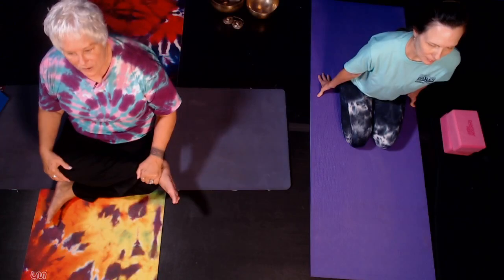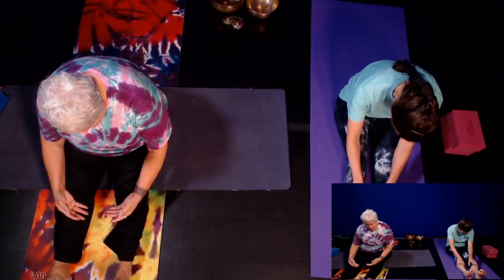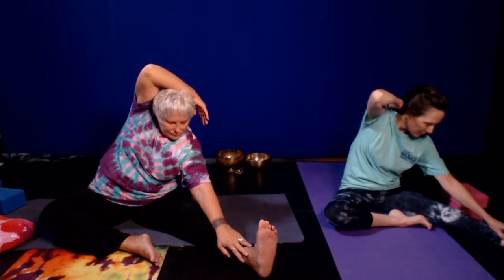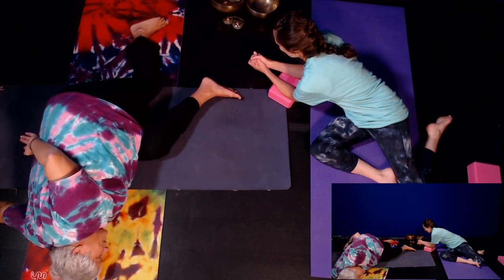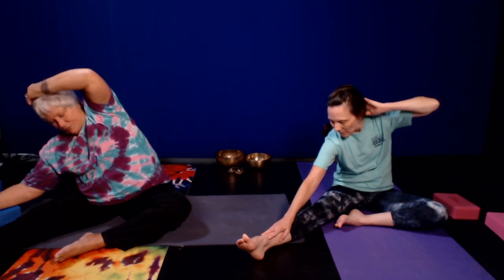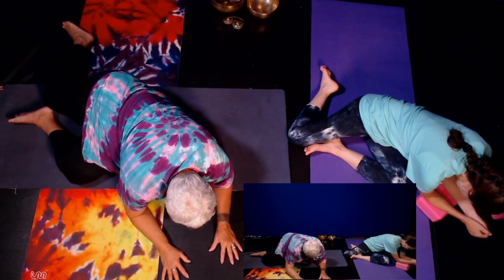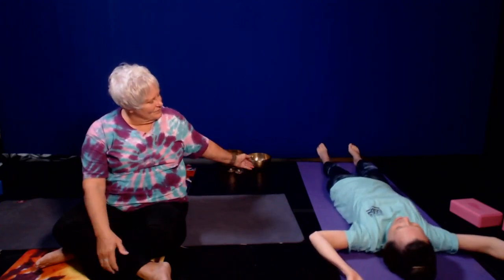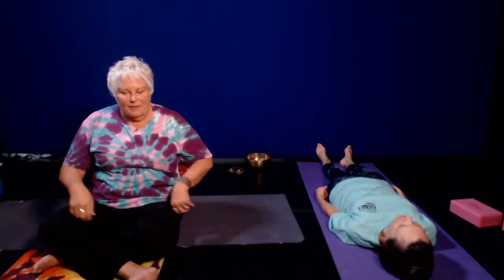Yin Yoga #10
Yin yoga is a quiet, meditative practice with long, deep holding of passive poses, the opposite of a yang or active yoga practice. Yin targets connective tissues including fascia, bones, and joints, improves flexibility and strength, reduces stress and tension while encouraging mindfulness and meditation.